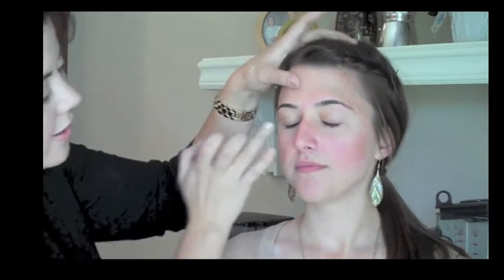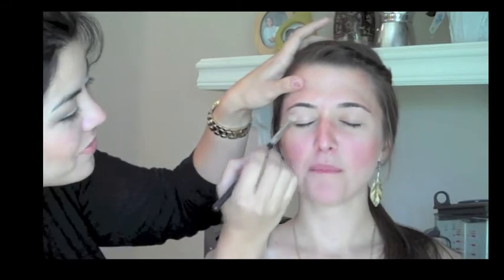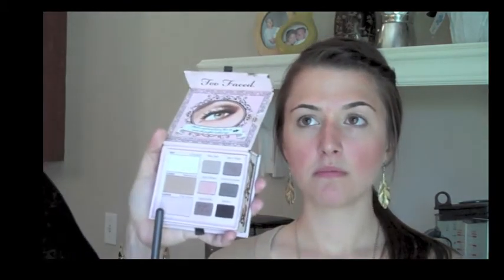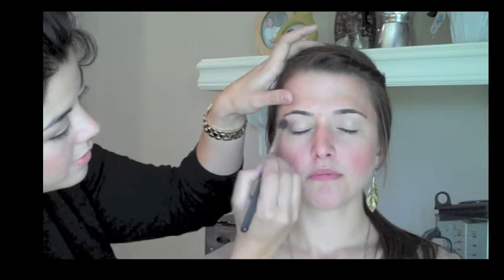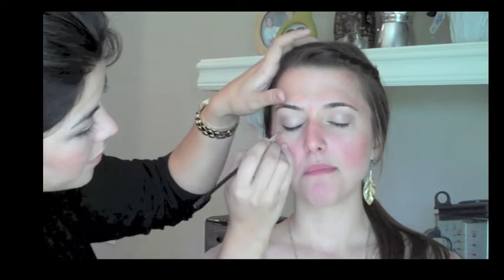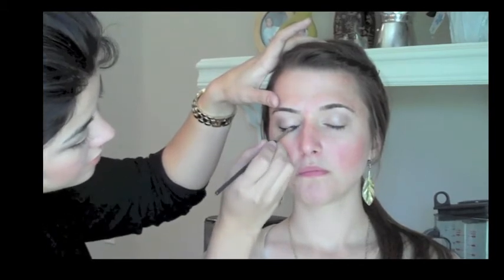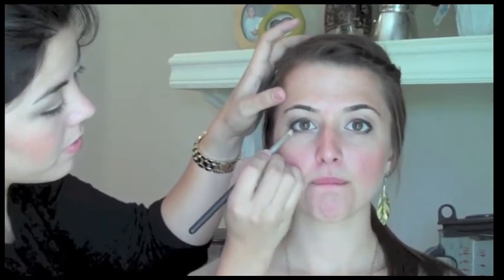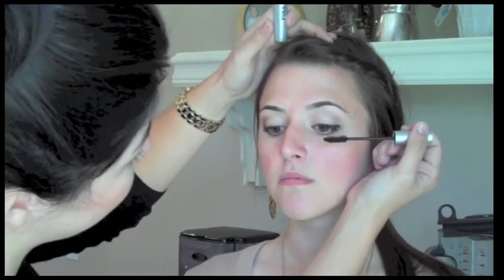30 Day Vlog Challenge - Make Up Tutorial Part I - Day 18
To see the other awesome 30 day vlog challenge participants, go